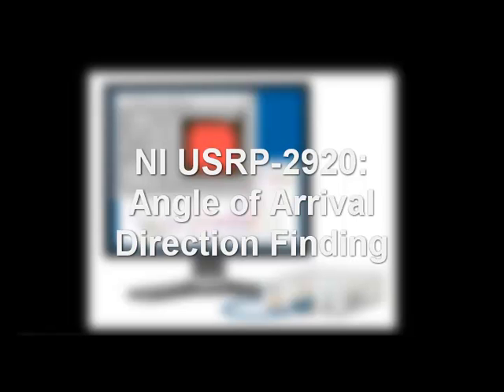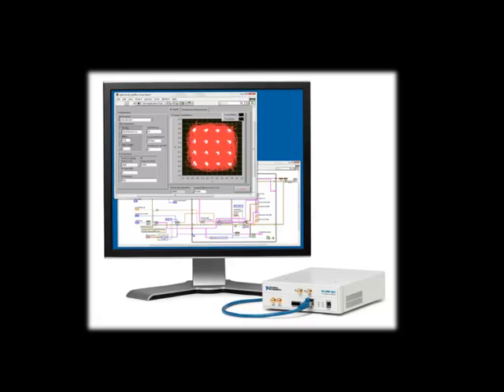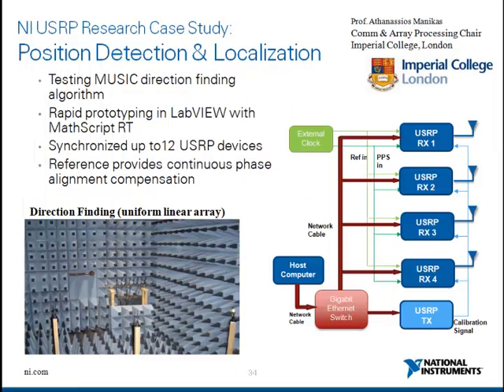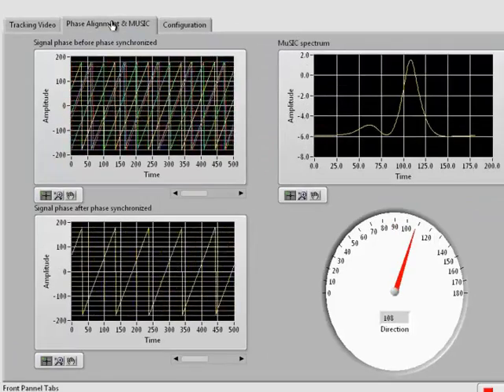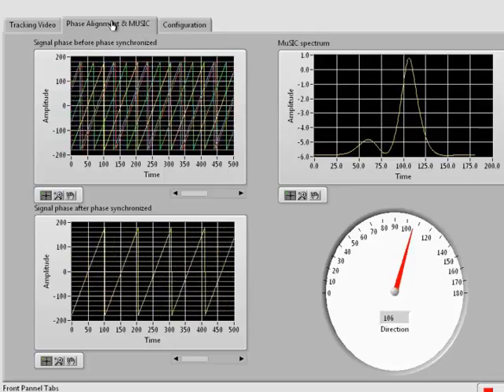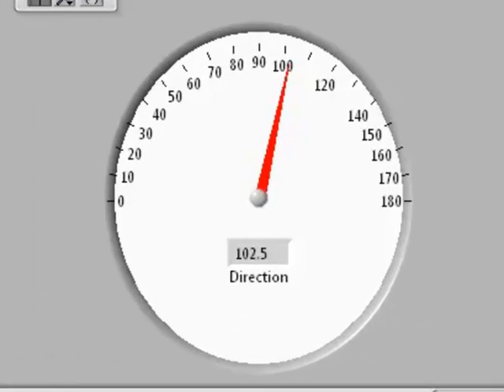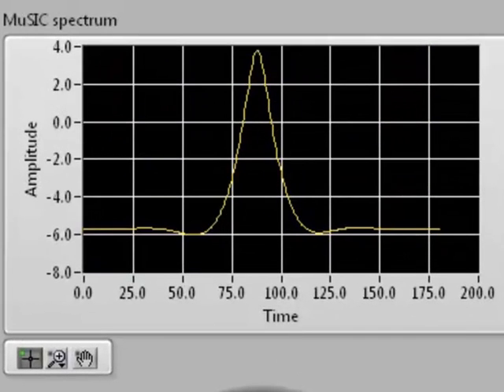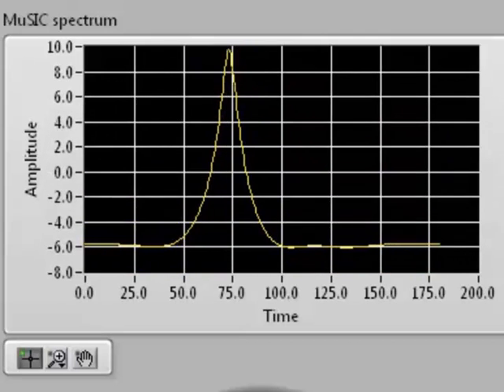Wireless Angle of Arrival Detection with NI USRP and LabVIEW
In this video we detect the position of a hand-held radio "walkie talkie" using the MUSIC multiple array processing algorithm with USRP.

In addition to performing the angle of arrival, we also placed a webcam on the antenna array and placed a red box on the detected location of the transmitter. Watch the video to see how well it worked!

The NI USRP software defined radio can be used for a wide range of applications.